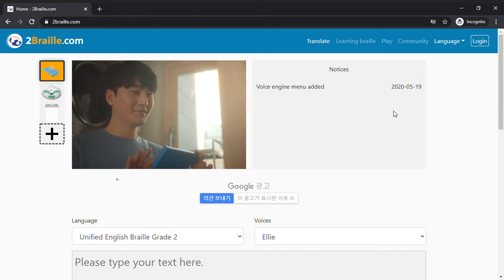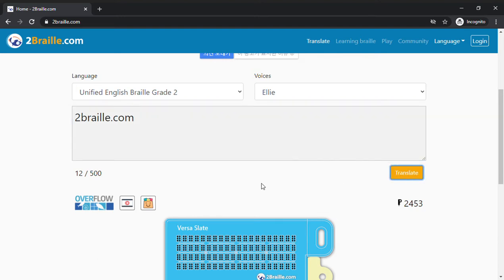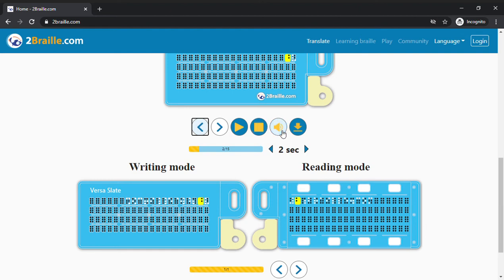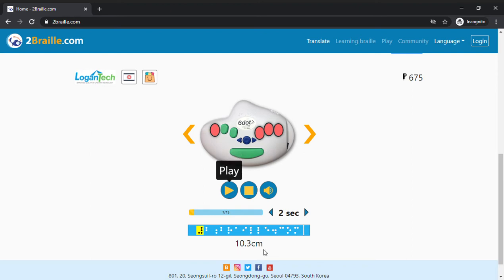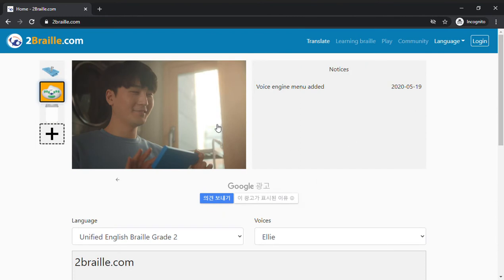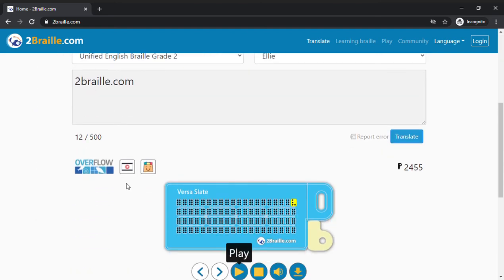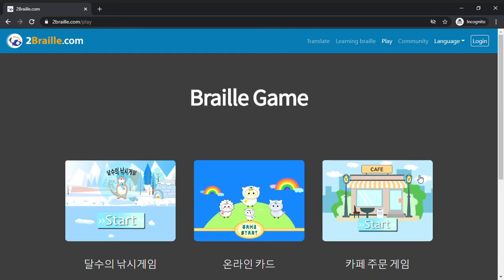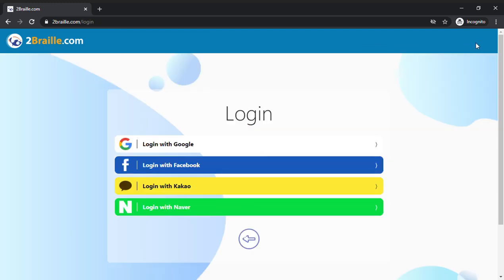2Braille.com Experience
Simple description of what 2Braille.com website has.

Update: I missed out the 'Report Error' link in the video. It's an easy way to provide feedback.